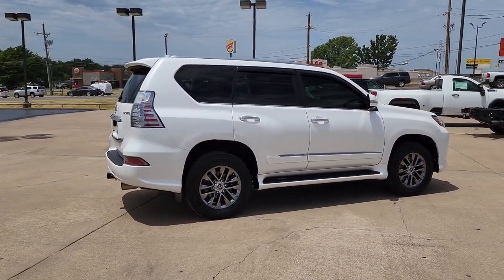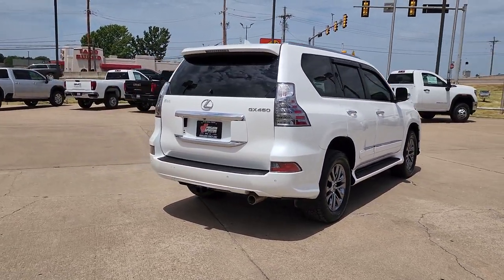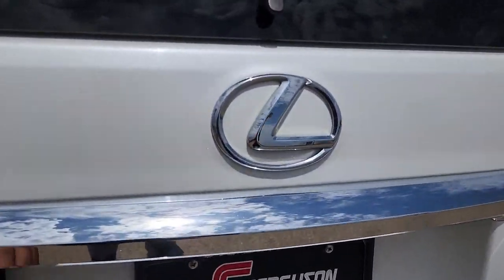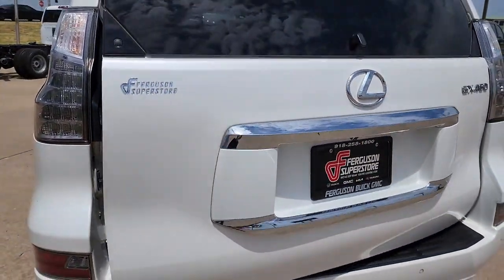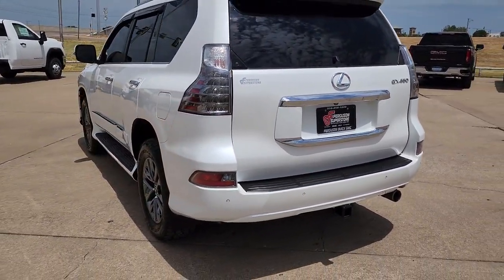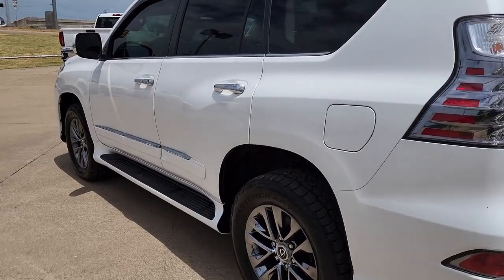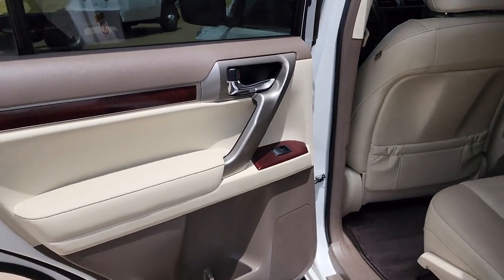2016 Lexus GX 460 Tulsa, Broken Arrow, Owasso, Bixby, Green Country, OK X7520A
White Used 2016 Lexus GX 460 available in Broken Arrow, Oklahoma at Ferguson Superstore. Servicing the Tulsa, Owasso, Bixby and Green Country, OK area.
2016 Lexus GX 460 460 - Stock#: X7520A - VIN#: JTJBM7FX7G5124688

Ferguson Superstore
1601 N Elm Place

***NO ACCIDENT HISTORY***, ***SUNROOF/MOONROOF***, **FULLY RECONDITIONED**, ***HEATED LEATHER SEATS***, ***BACK UP CAMERA***, ***LEATHER***, ***LOCAL TRADE***, ***CLEAN CARFAX***, ***NAVIGATION***, GX 460, 4.6L V8 DOHC Dual VVT-i 32V, 4WD, White. Recent Arrival! Clean CARFAX.Awards:* JD Power Vehicle Dependability Study, Vehicle Dependability Study * JD Power Vehicle Dependability Study (VDS), Vehicle Dependability Study (VDS) * JD Power Vehicle Dependability Study * ALG Residual Value Awards, Residual Value Awards * 2016 KBB.com Best Resale Value Awards * 2016 KBB.com Brand Image AwardsPRICING INCLUDES FERGUSON DISCOUNT AND ALL NATIONAL AND REGIONAL INCENTIVES! #1 VOLUME GMC DEALER IN OKLAHOMA! You pay the price listed plus a $379 documentation fee, less any extra incentives if available and/or applicable. Please call to check on availability. NO BROKERS OR DEALERS, PLEASE.